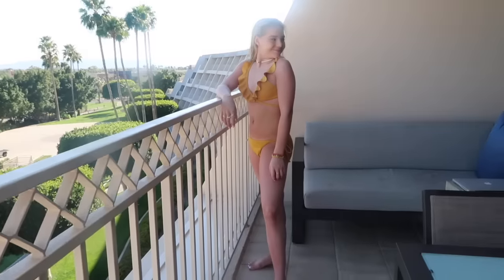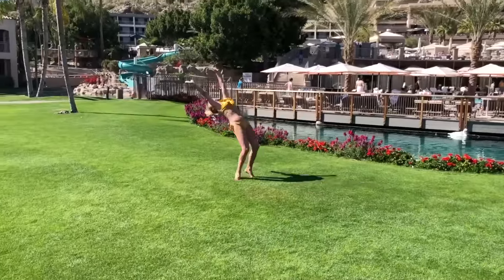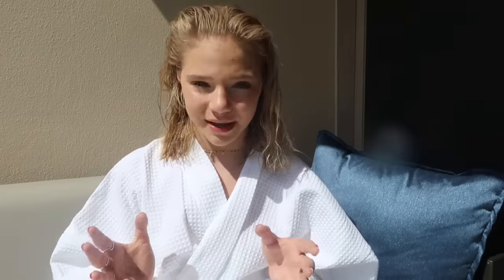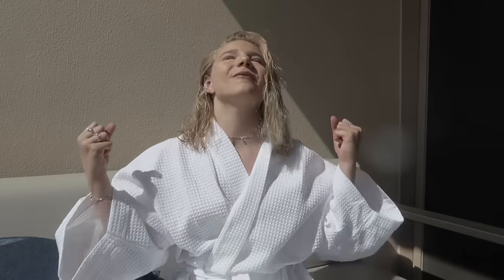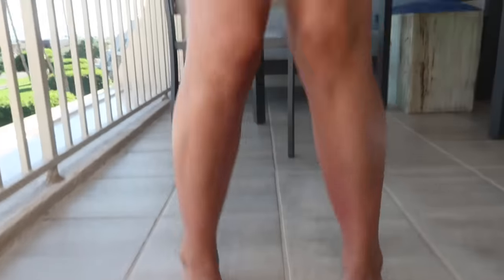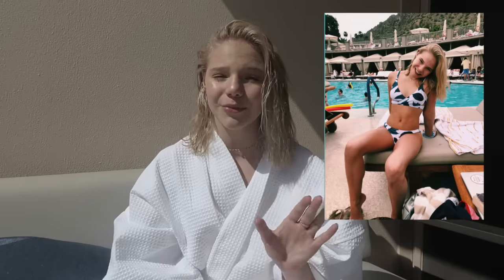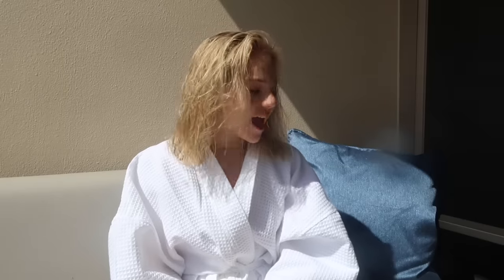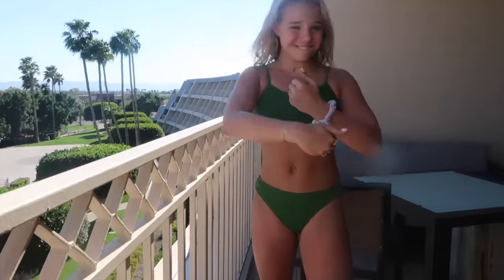Cupshe Swimsuit Try On Haul!! (So Cute!)